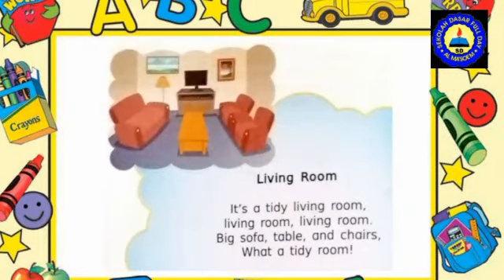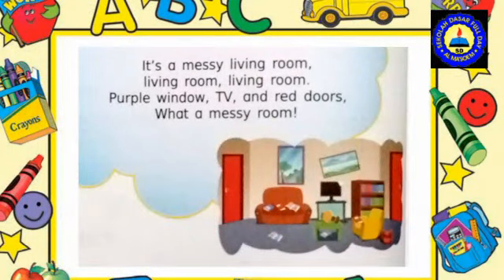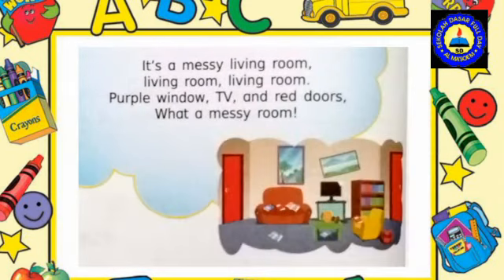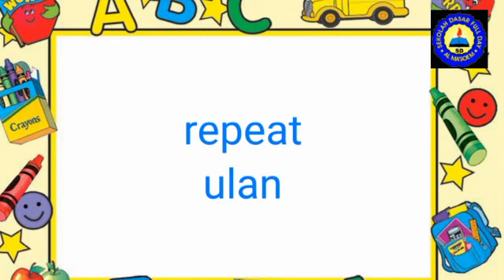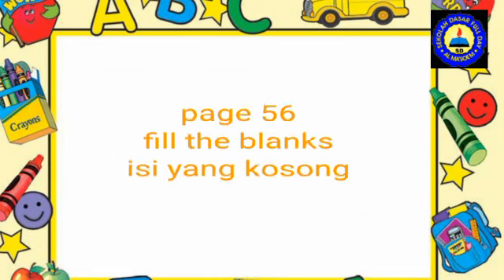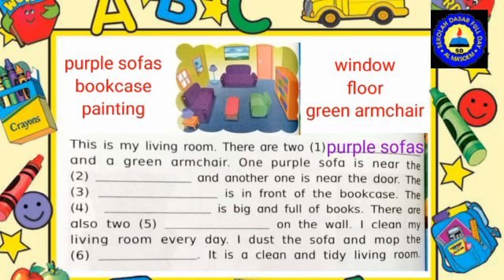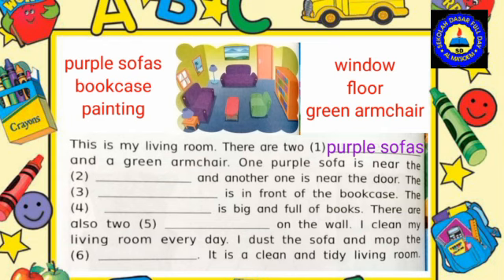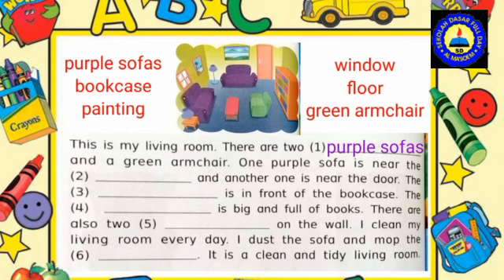B.Inggris Kelas 4 Pert 16